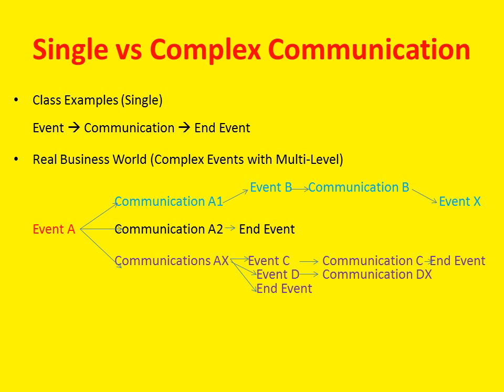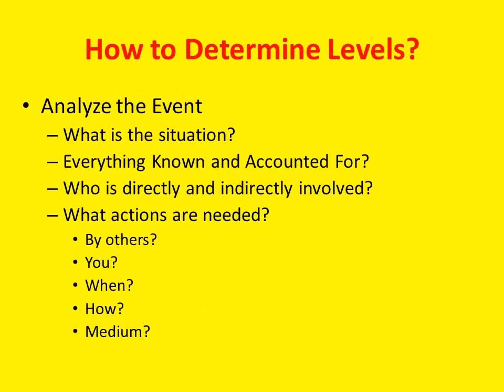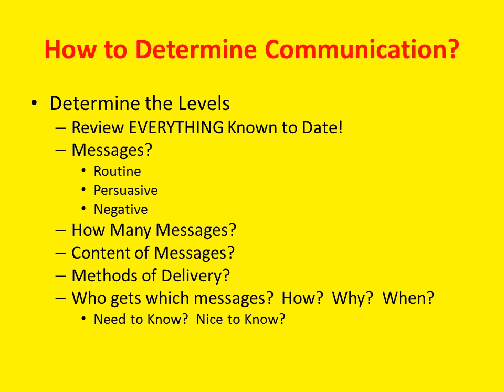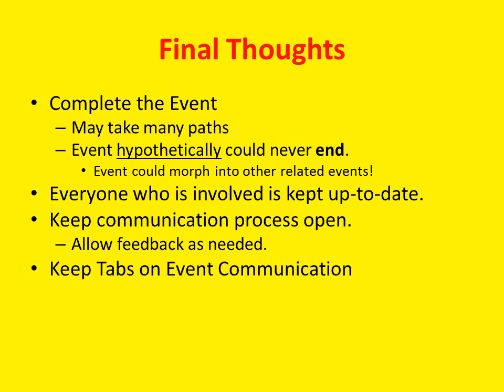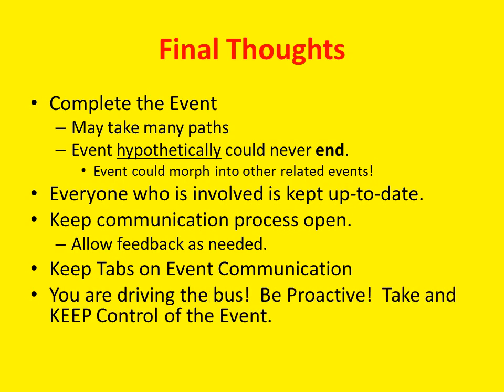Module 5 – Complex Multi level Video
This video provides an excellent introduction and discussion on Complex Business Communication.